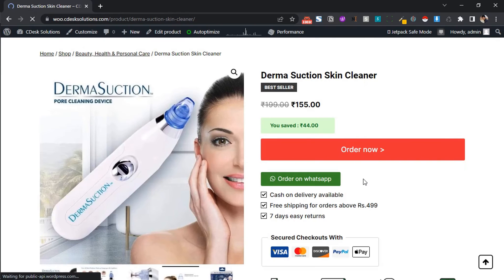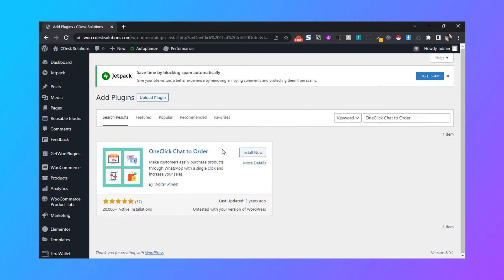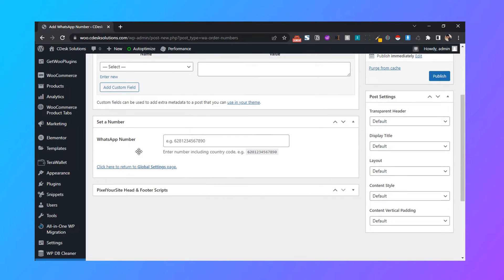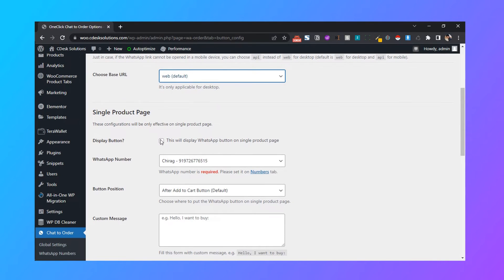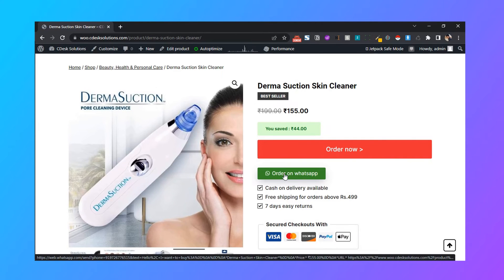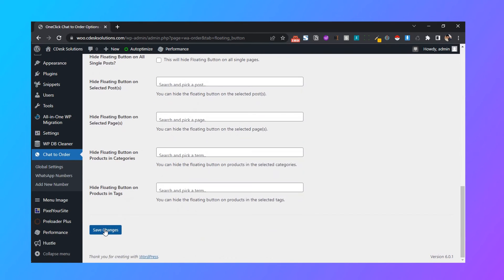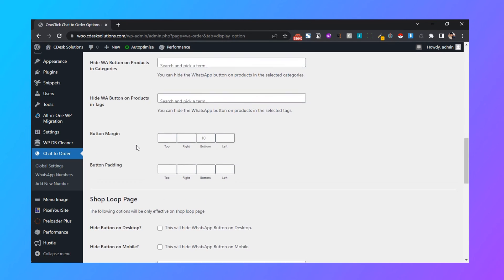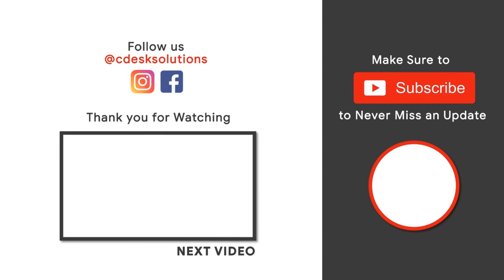Add Order on Whatsapp Button | Woocommerce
❤️ Hello Everyone
In this video, we'll see Add Order on Whatsapp Button to your Woocommerce website. Add new plugins - OneClick chat to order and then Install and Activate.